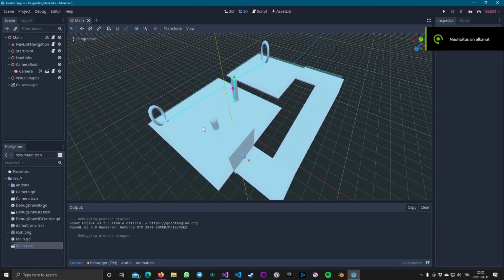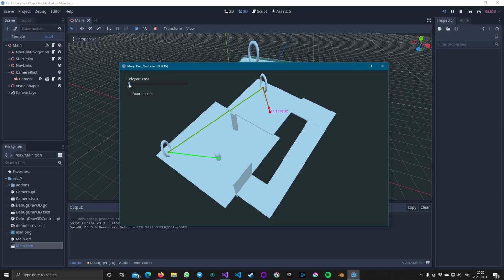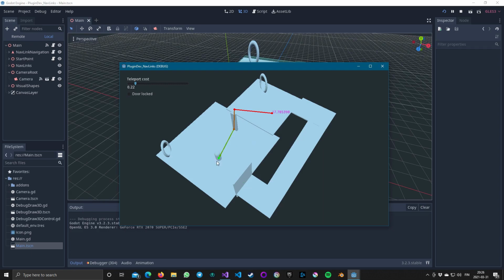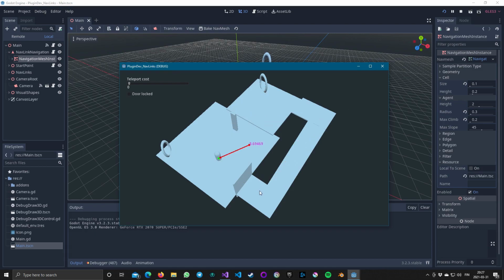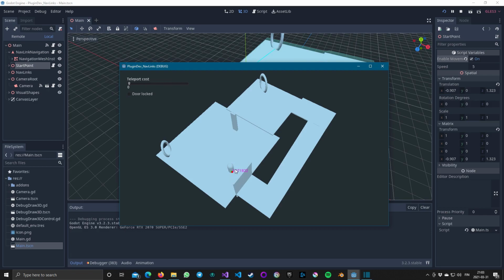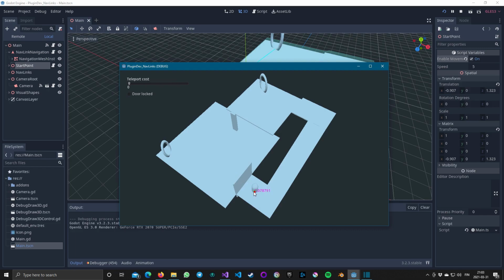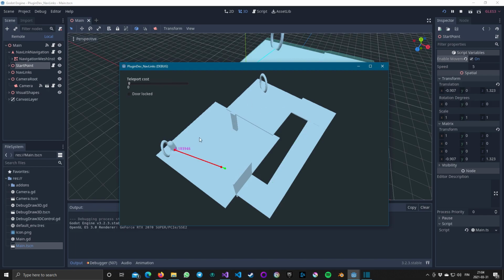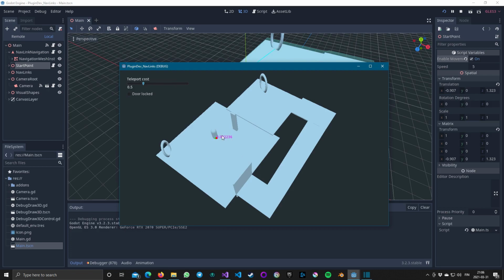Godot Nav Links system addon 2. (Used as feature proposal)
For Nav Links system for Godot proposal discussion.